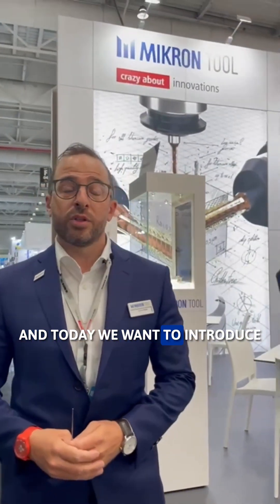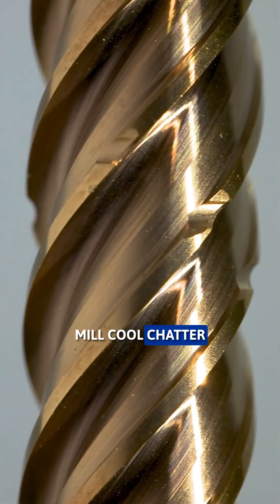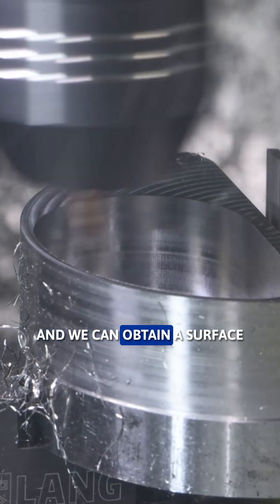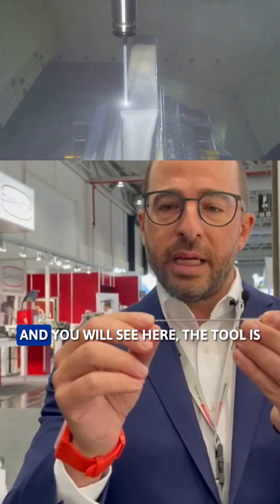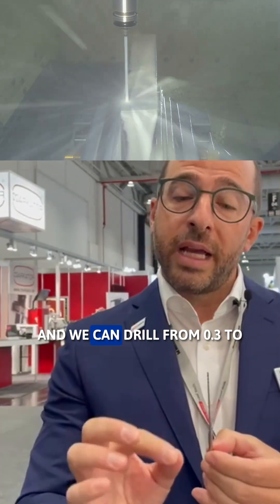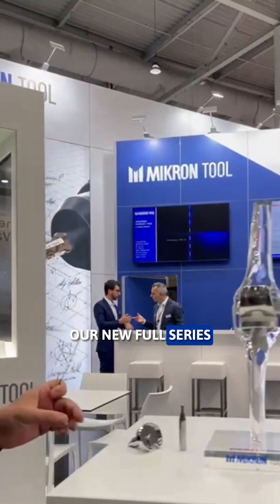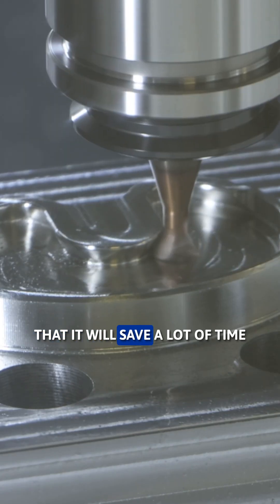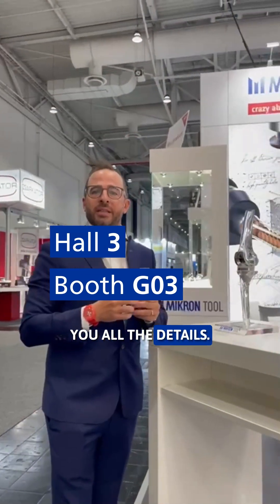Attention, Machinists! ⚙️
What’s new in the cutting tool industry?

Discover the latest cutting-edge technology from the craziest manufacturer that’s shaping the future of machining!

Come and join us at EMO Hannover 2025
📅 September 22–26 | 📍 Hall 3, Booth G03
Are you crazy about tools? So are we, let’s get in touch!